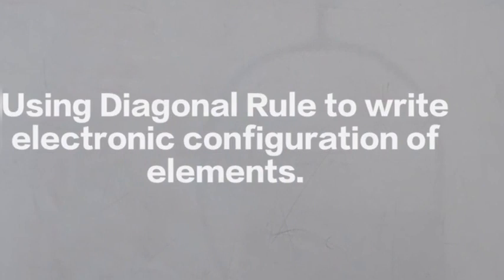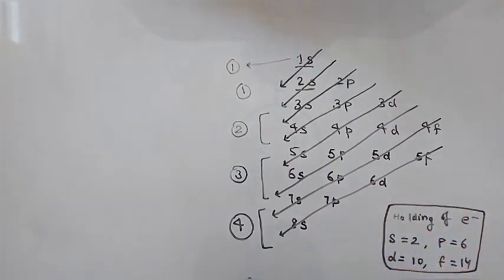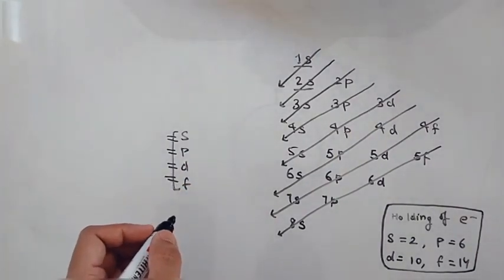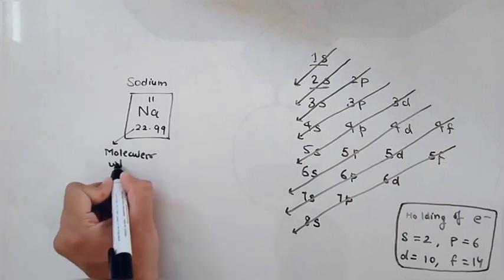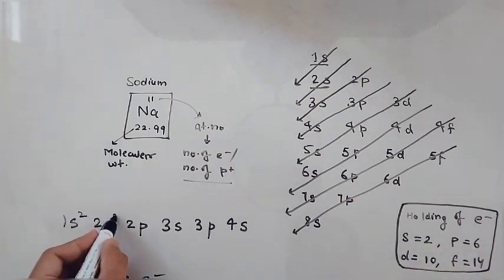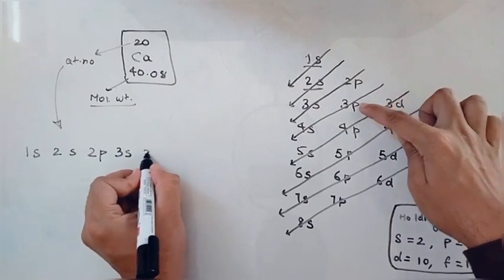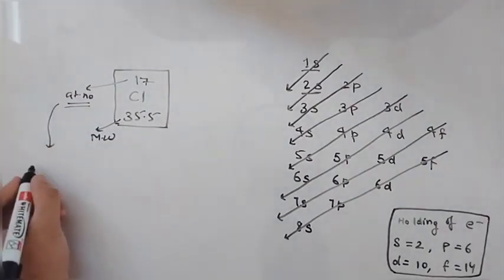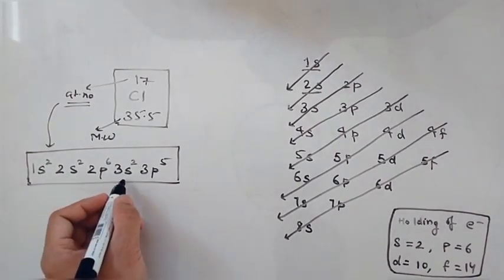Diagonal Rule to write electronic configuration of elements.